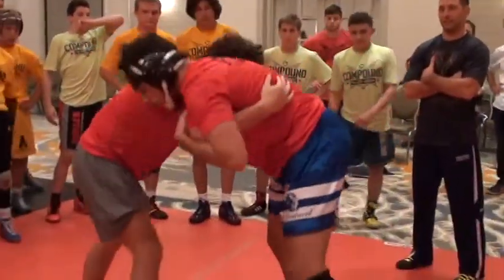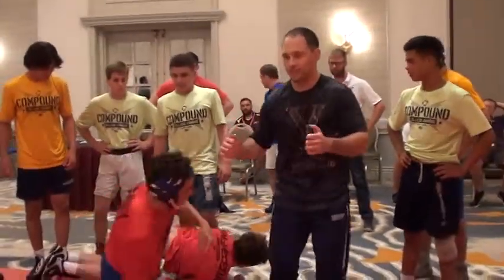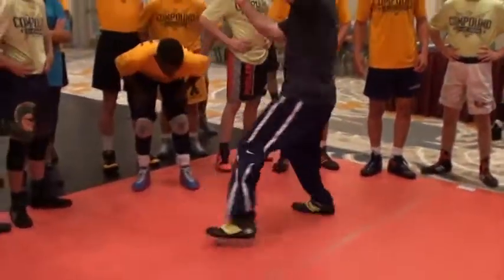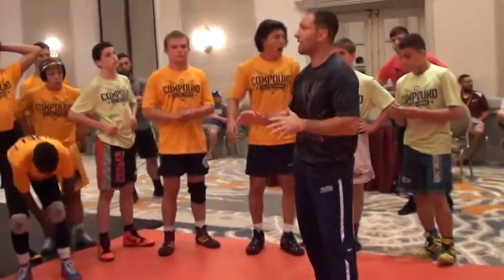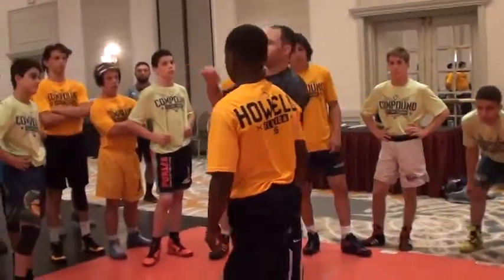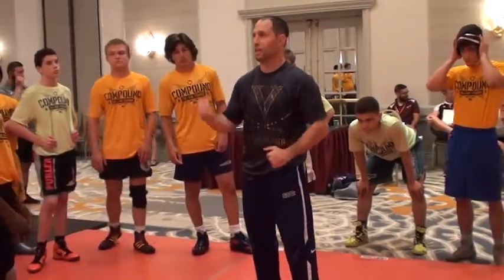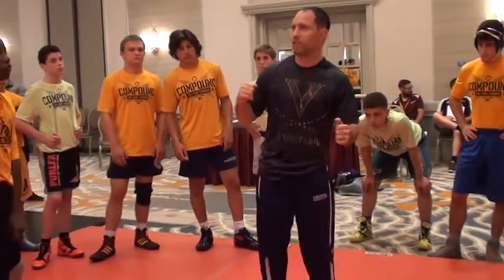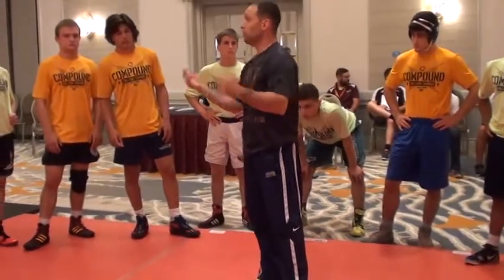Travis Lee Drill Underhook Spar Drill